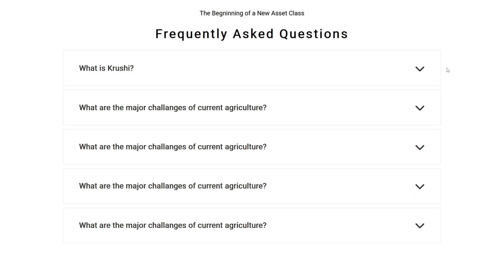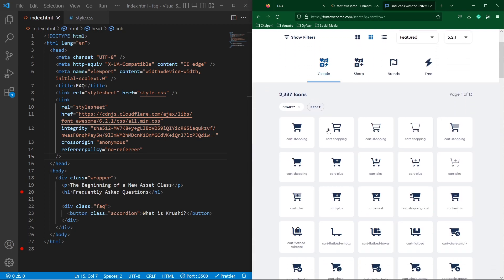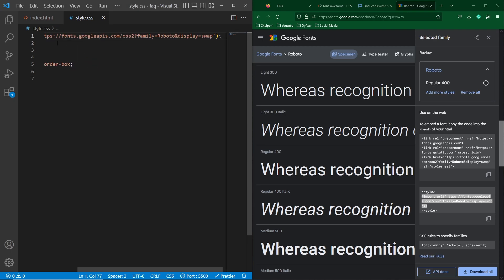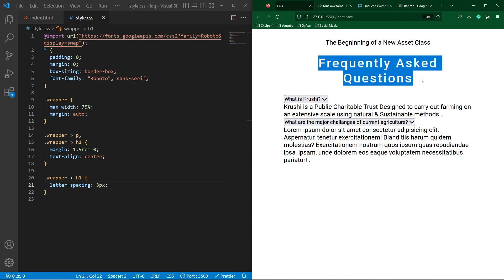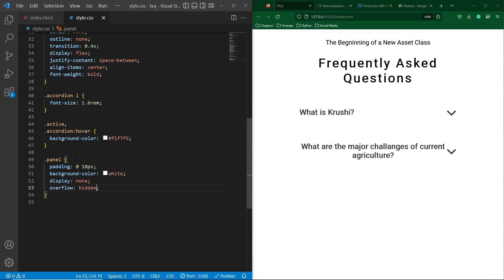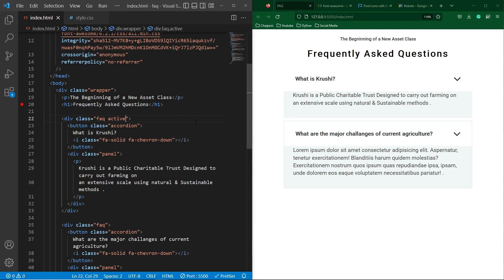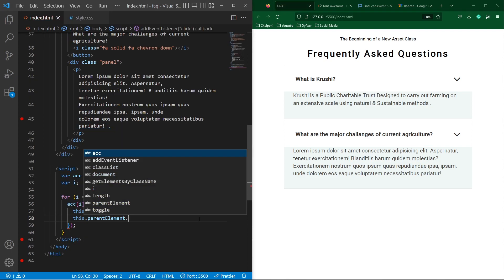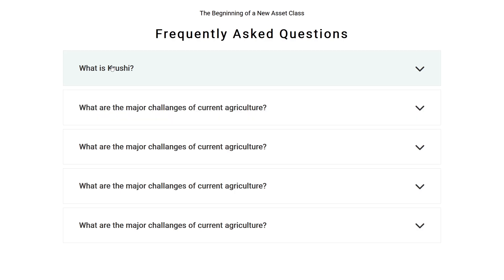How to Create an Effective Faq Page Design with HTML and CSS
Hey, Guys in this video I will show you how to Create a Faq page design using HTML and CSS.

The video Has been made for general informational and educational purposes only, Everything in this video is based on information we learned from online resources, our own experience, and books we have read.